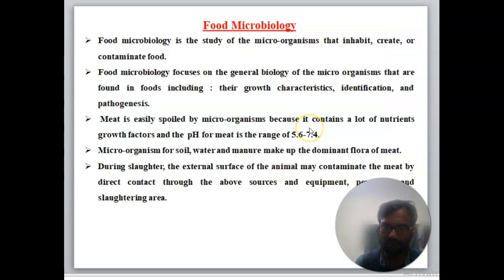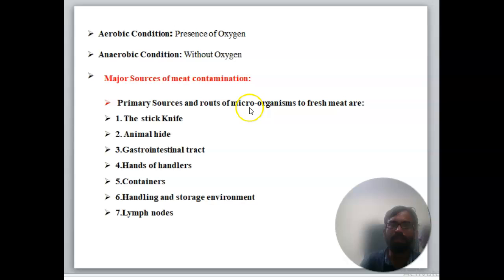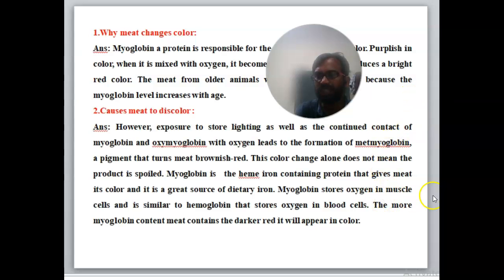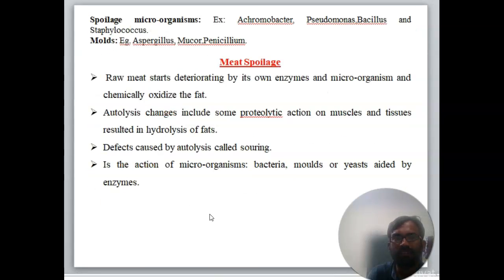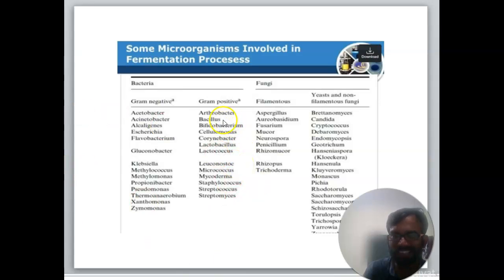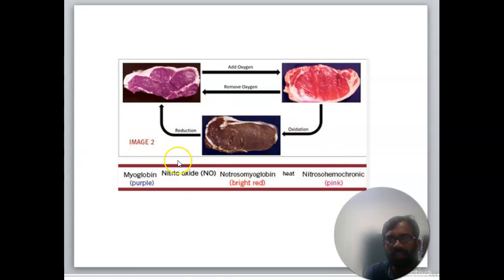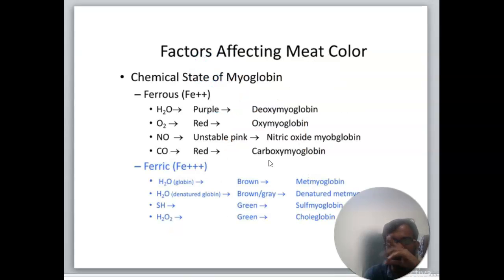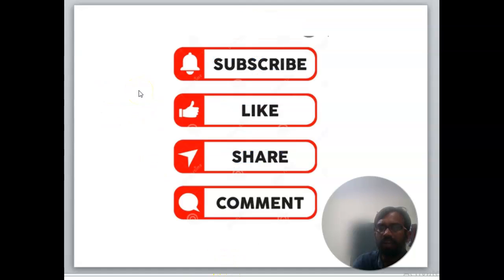Food Microbiology(Basic)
Meat Spoilage, Micro-Organism, Food Borne Pathogens